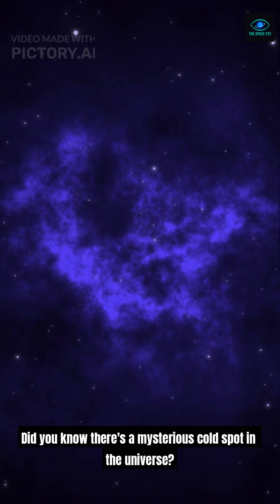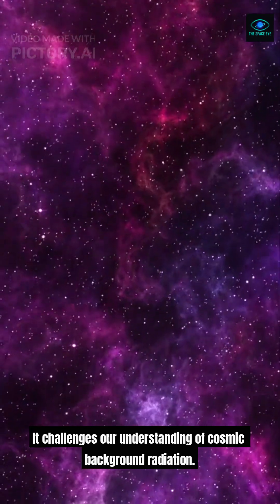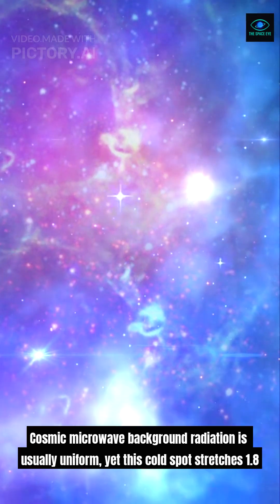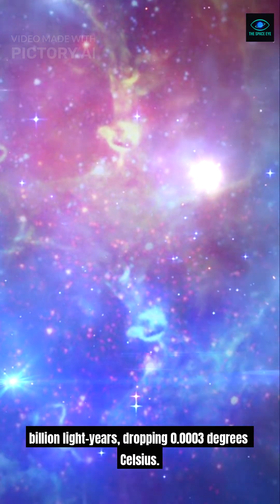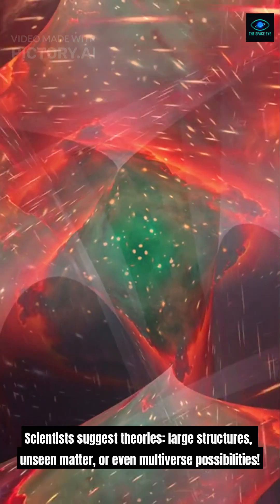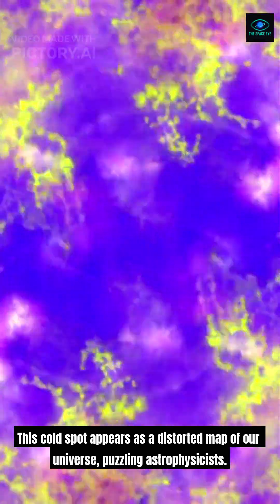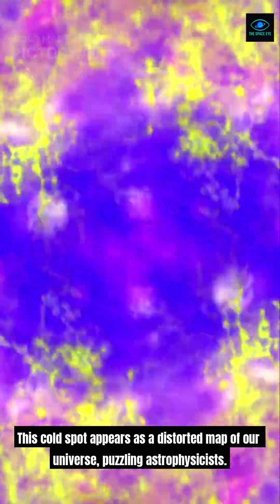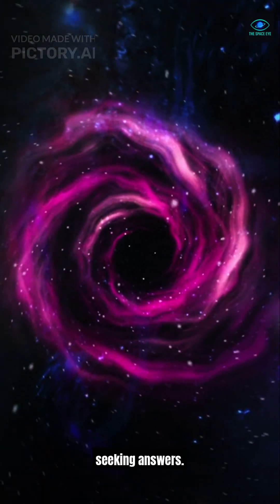Is This a Parallel Universe? 🥶 The Cold Spot Mystery That Broke Physics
Is the Cold Spot evidence of a Parallel Universe? 🤯 This massive anomaly in the Cosmic Microwave Background (CMB) is seven times colder than it should be, and the standard 'Supervoid' theory only explains 15% of the temperature drop. Join The Space Eye as we uncover the most bizarre and inexplicable mysteries at the edge of the universe!

The mystery remains open... is this a cosmic texture, or the actual fingerprint of our universe bumping into another?